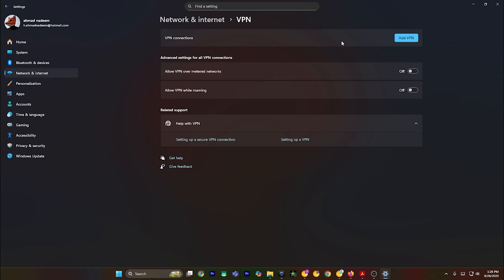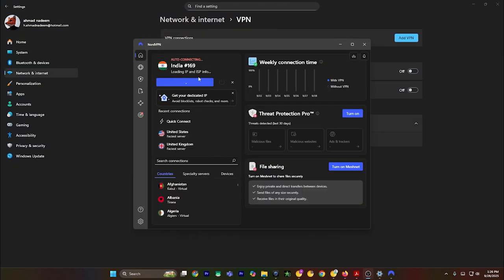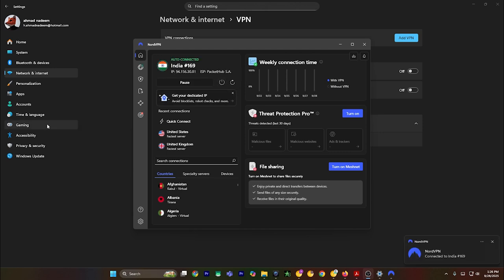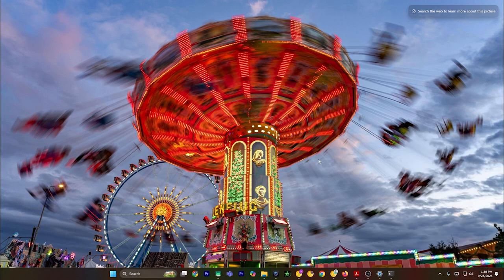How To Fix Your Device Isn't Part of The Netflix Household For This Account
In this video I'll show you How To Fix Your Device Isn't Part of The Netflix Household For This Account. The method is very simple and clearly described in the video. Follow all of the steps & How To Fix Your Device Isn't Part of The Netflix Household For This Account